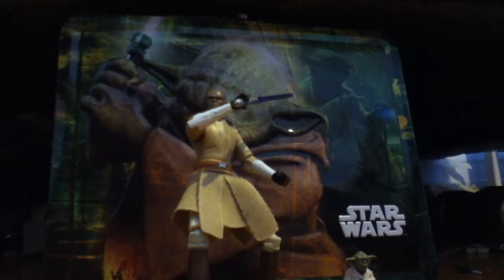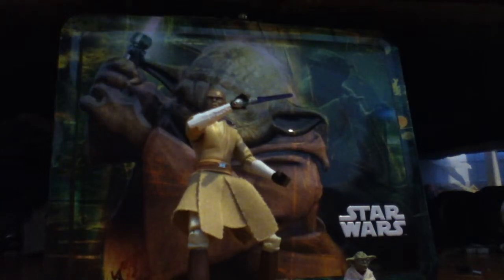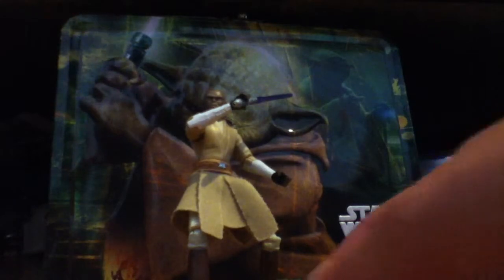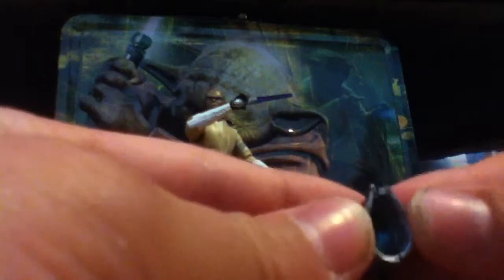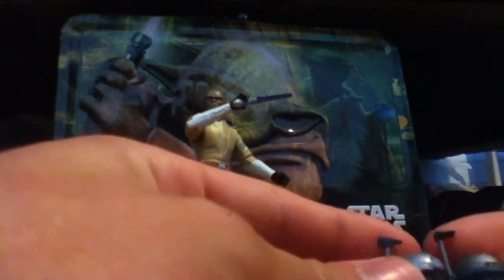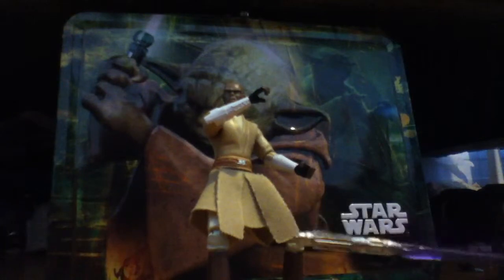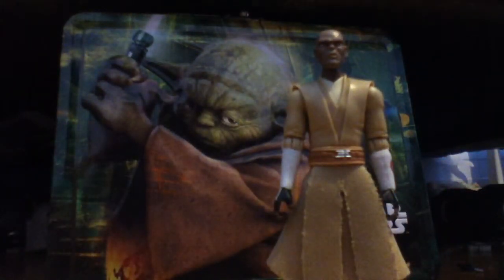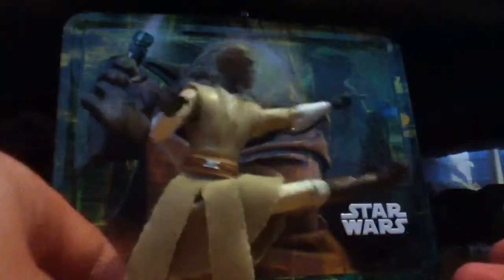Mace Windu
Cool